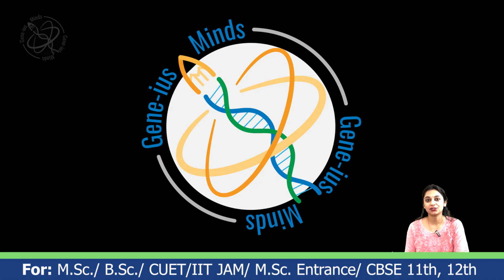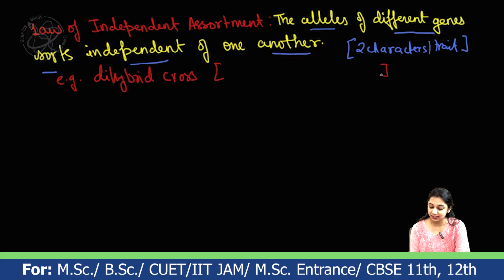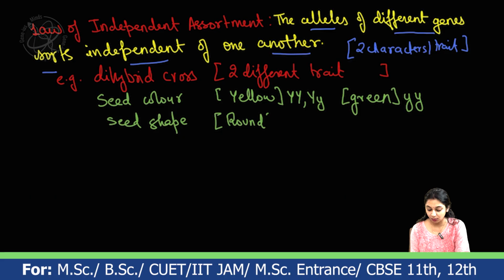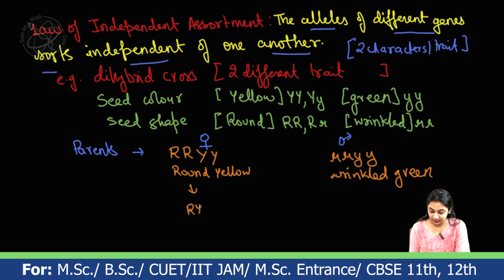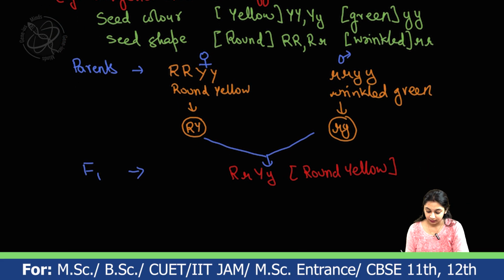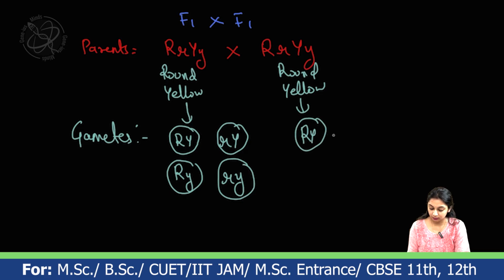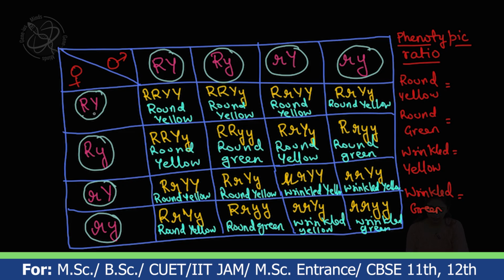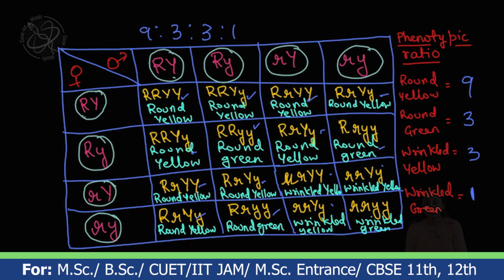Law of independent assortment | Dihybrid cross | Genetics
Learn about Dihybrid Cross and Mendel’s Law of Independent Assortment in an easy and clear way!

In this video, we explain the concept step by step with simple examples, making it perfect for biology students, competitive exam preparation, and anyone curious about genetics and inheritance.

Watch till the end to understand how traits are inherited together yet assort independently!